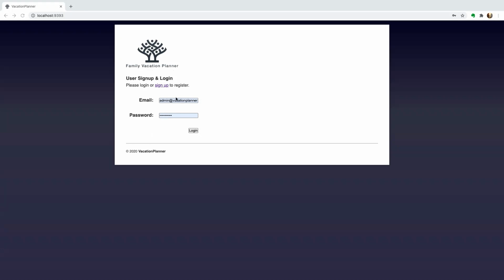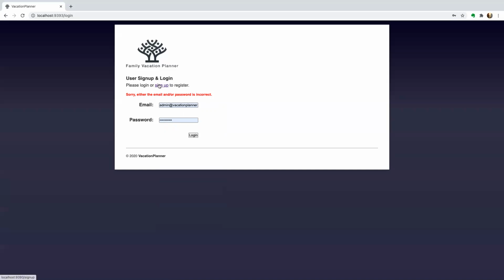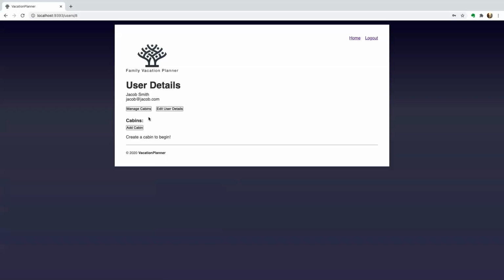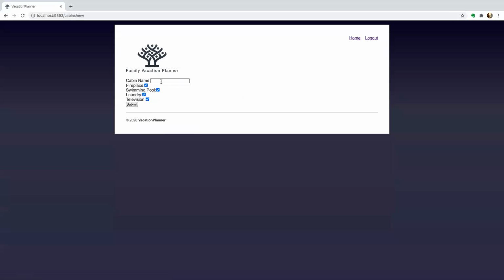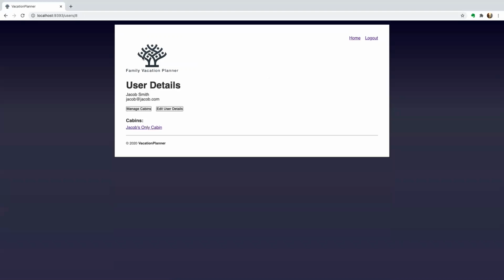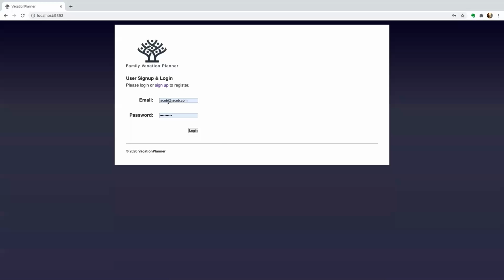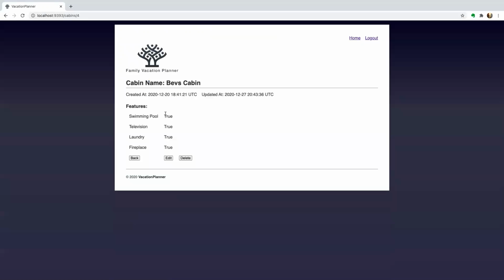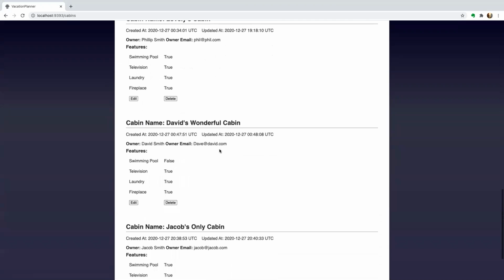Basic Sinatra CMS Project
Over view of Vacation Planner Project - A basic Sinatra CMS Project.